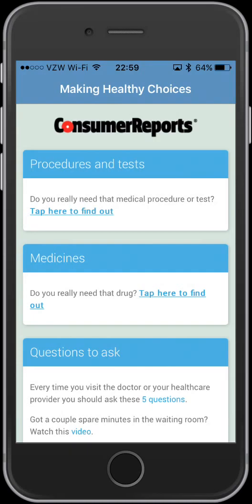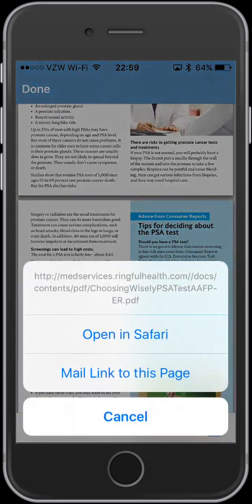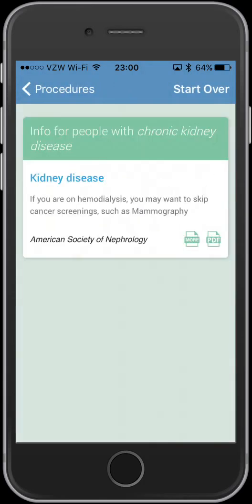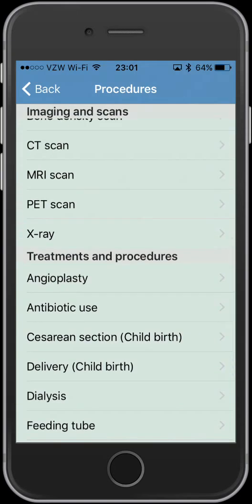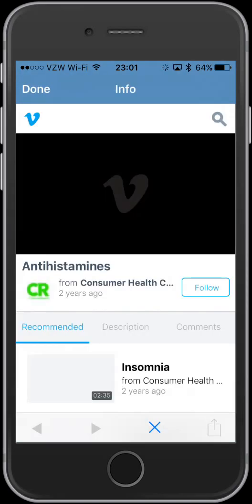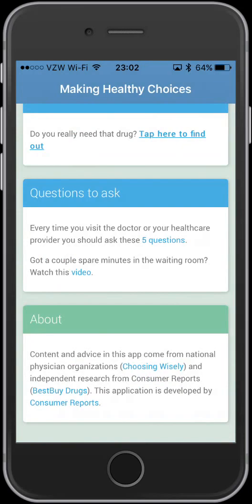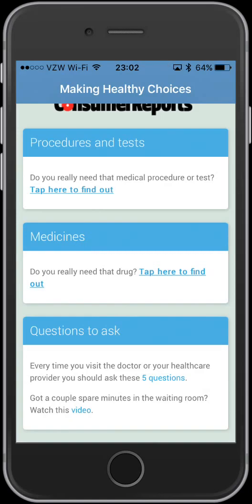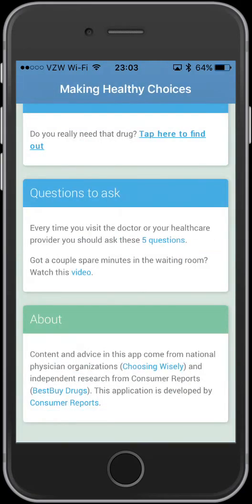Review of Consumer Reports patient app to reduce over-testing, Making Healthy Choices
Consumer Reports Making Healthy Choices app implements the guidance of the popular Choosing Wisely campaign in order to reduce over-testing.  Dr. Douglas Maurer did the review of this medical app.